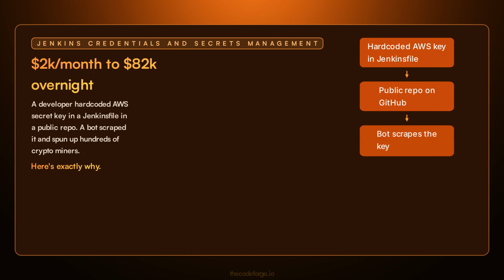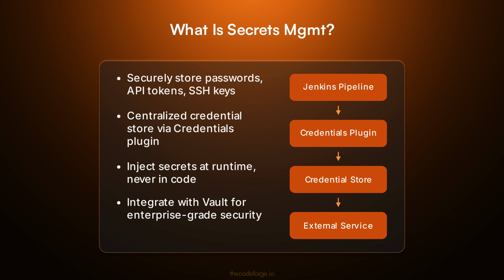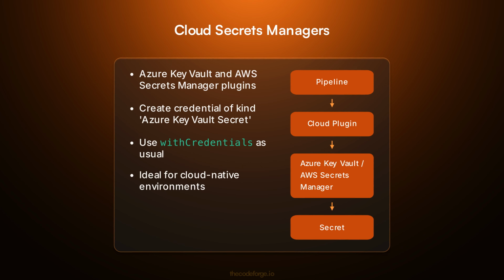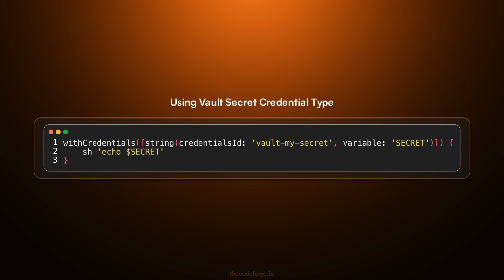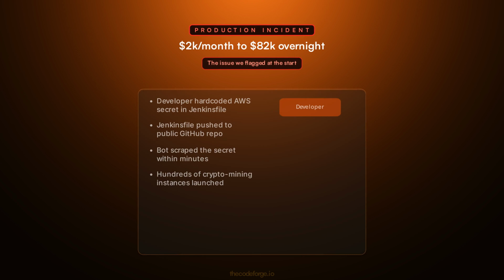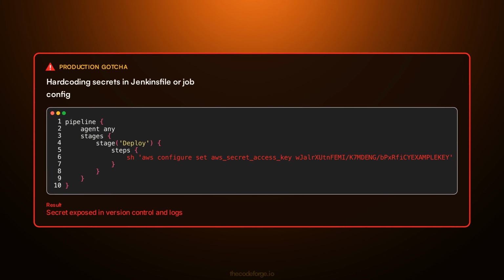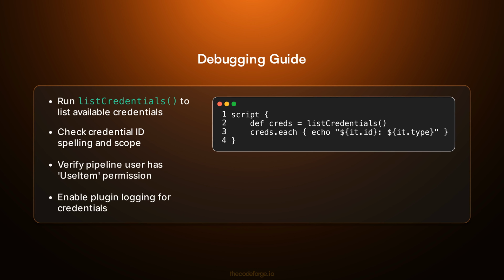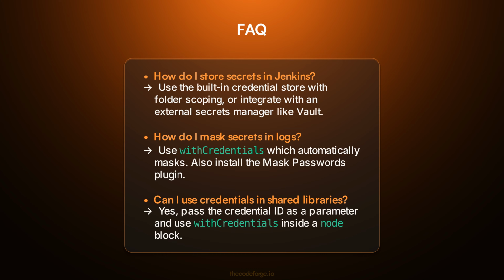Jenkins Credentials: wrong scope made credential readable by every job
A credential with the wrong scope was readable by every job on the controller. Root cause: Credential stored at global scope, exposed broadly. The fix: Scope credentials to folders; bind with least privilege.

⏳ Timestamps:
0:00 - Cold open: $2k/month to $82k overnight
0:11 - Intro
0:19 - What Is Secrets Mgmt?
0:43 - Storing Credentials
1:01 - Injecting with Credentials Binding
1:15 - Masking Secrets in Logs
1:29 - Vault Integration
1:46 - Cloud Secrets Managers
2:01 - Credential Scoping & Access
2:16 - Rotating Credentials
2:50 - Plugin Compatibility Note
3:22 - Debugging Credential Issues
3:38 - $2k/month to $82k overnight
4:01 - Hardcoded AWS secret key
4:11 - Incident Deep-Dive: The Fix
4:27 - ⚠ Gotcha: Hardcoding secrets in Jenkinsfile or job config
4:42 - ⚠ Gotcha: Using global credentials for project secrets
4:56 - ⚠ Gotcha: Reassigning secret to another variable
5:11 - Debugging Guide
5:29 - Interview Questions
6:00 - FAQ
6:26 - Key Takeaways
6:45 - Next up
6:59 - Wrap-up

⏭ Next up: Jenkins Security and RBAC